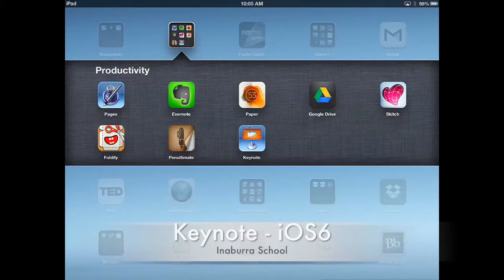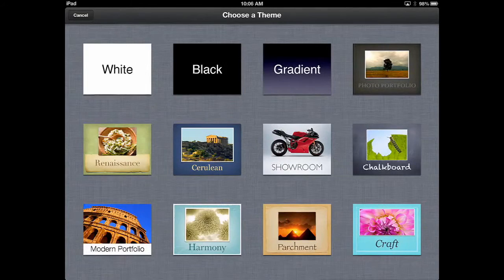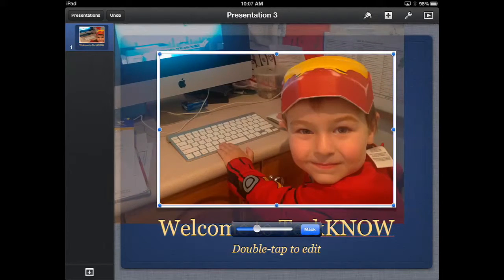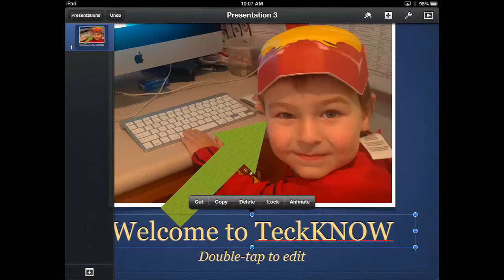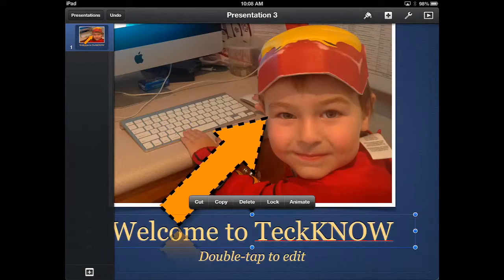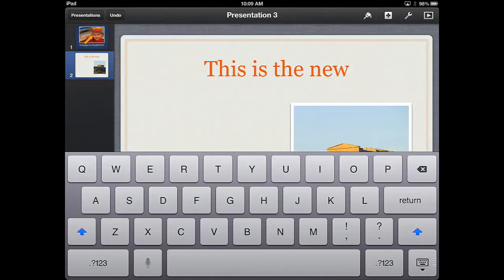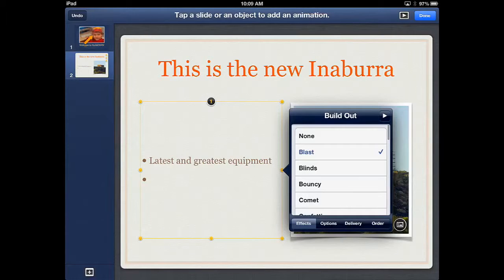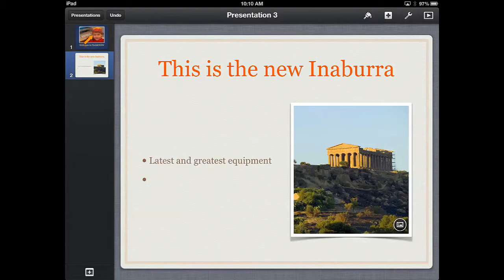Keynote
This video is about Keynote on an iOS device